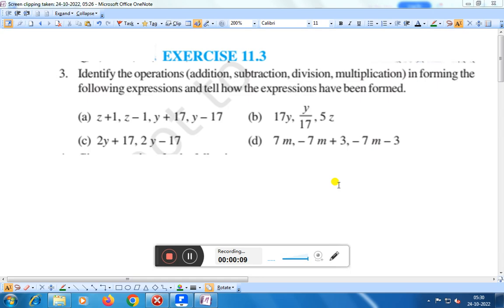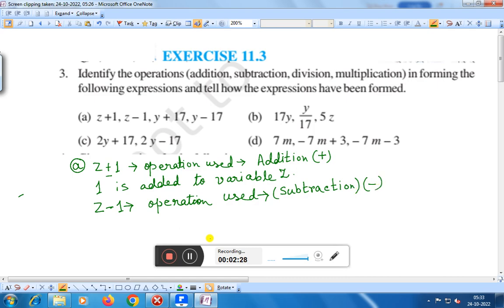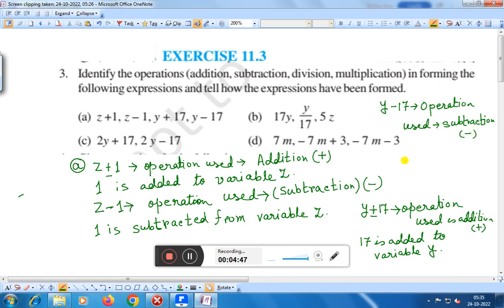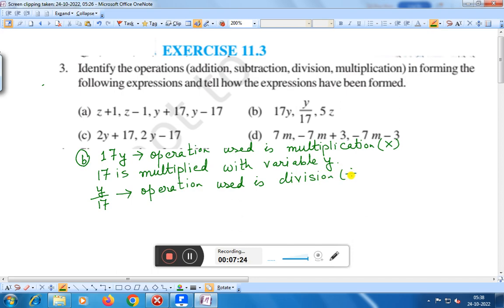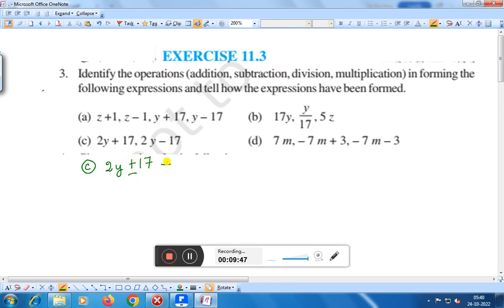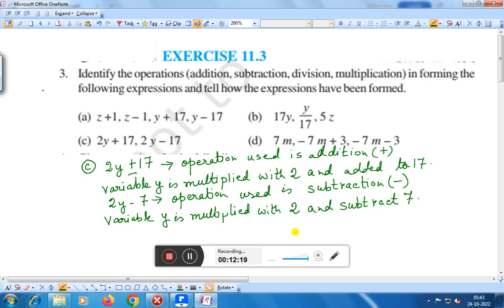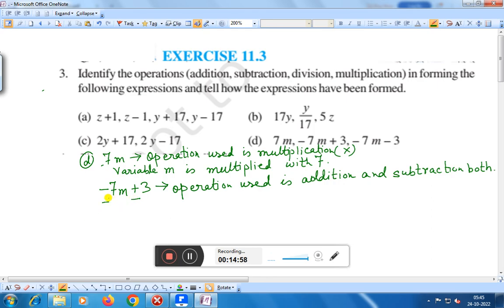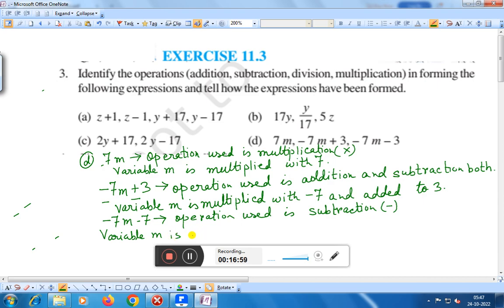EX-11.3 ,Q.NO- 3 CH-11,CLASS-6 ,ALGEBRA,MATHS,NCERT,CBSE